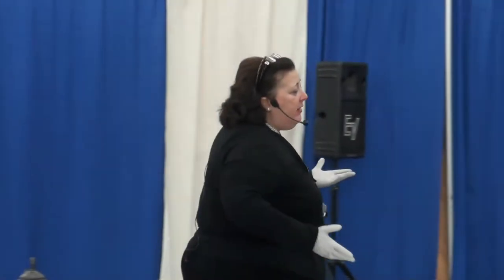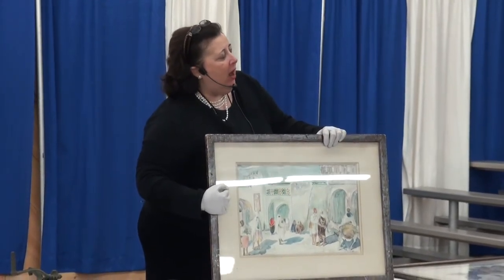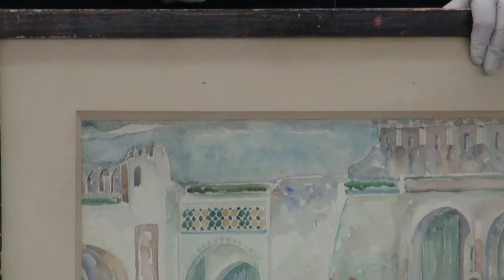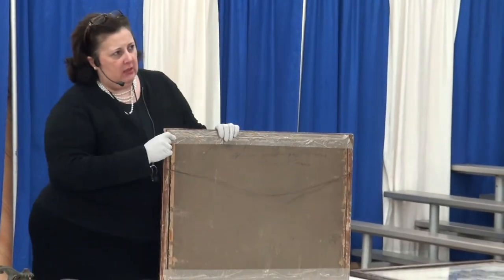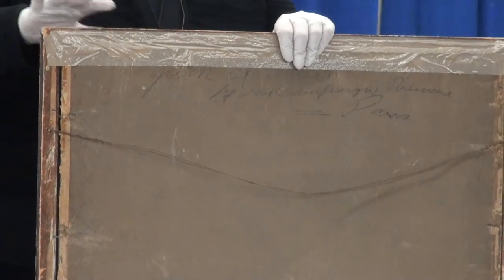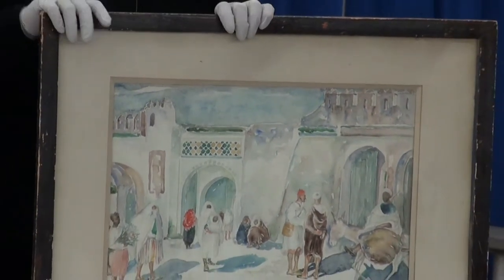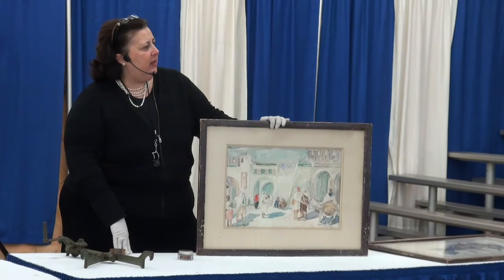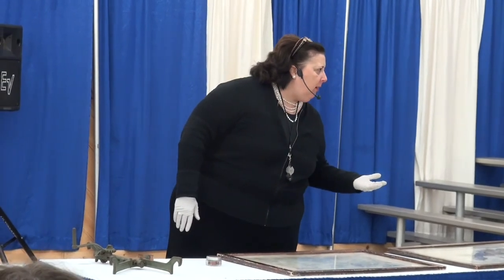How to Avoid Damaged Flea Market Prints by Dr. Lori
Watch Dr. Lori show you how to identify acidic framing materials that are devaluing and ruining your antique prints you found at flea markets.

Ask Dr. Lori to appraise your antique or attend one of her events